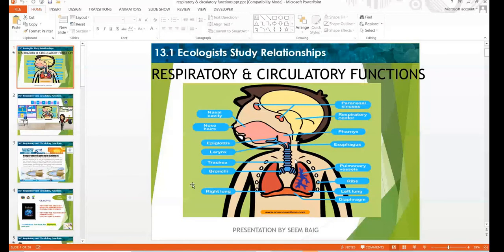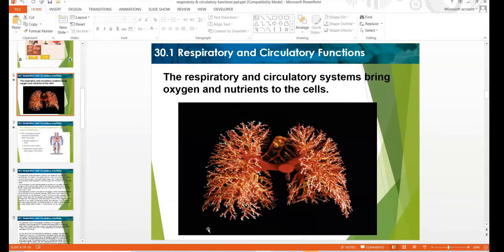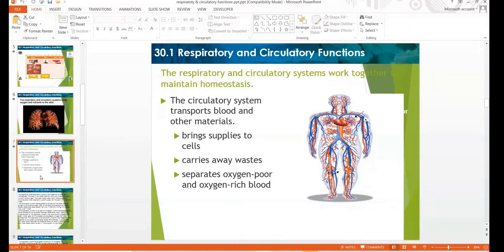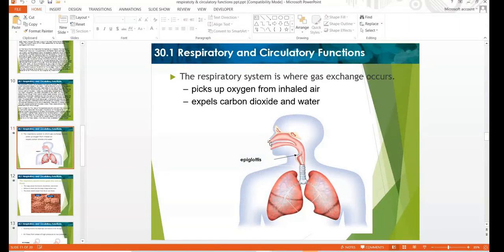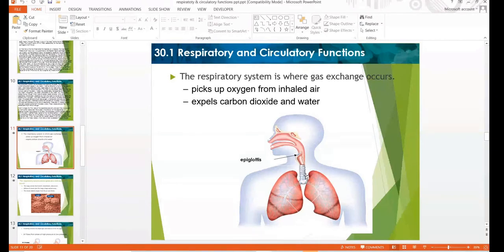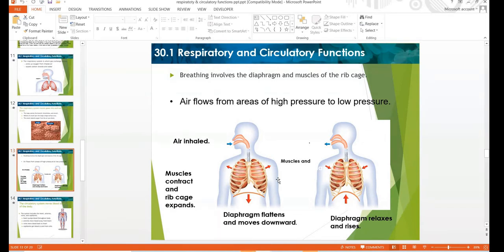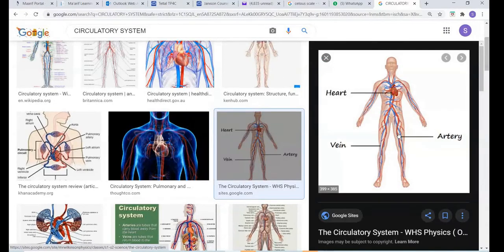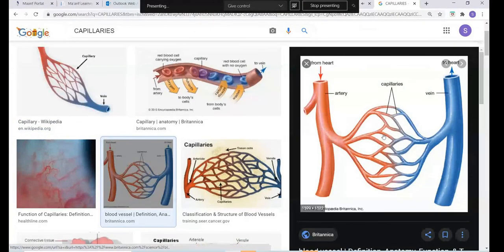RESPIRATORY & CIRCULATORY FUNCTIONS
The lecture contains a review of the Respiratory % Circulatory functions in the human body.
Reference : Ch: 30 Holt Mc Dougal's Textbook
SAT Bio Syllabus
Please comment answers to the questions being asked.